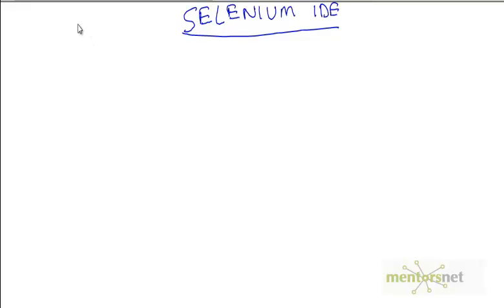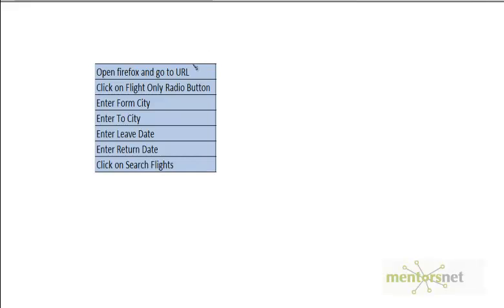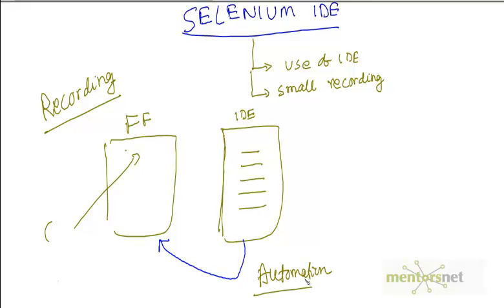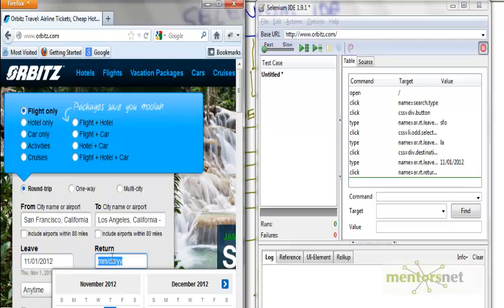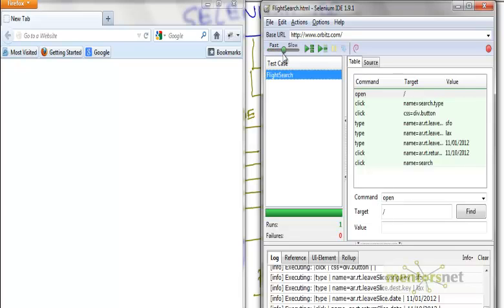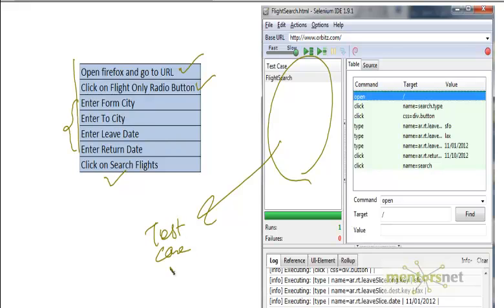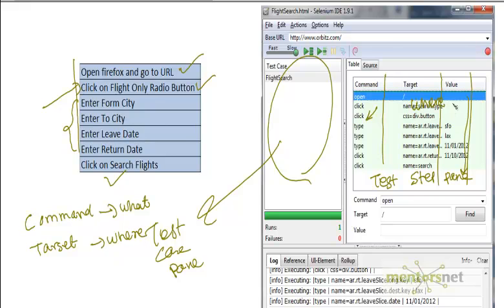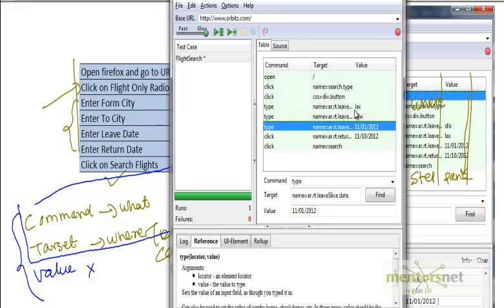SEl 4: Using Selenium IDE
Recording and Replaying Using Selenium IDE